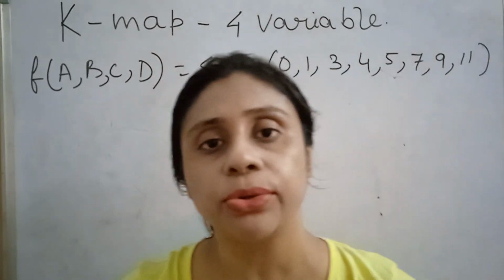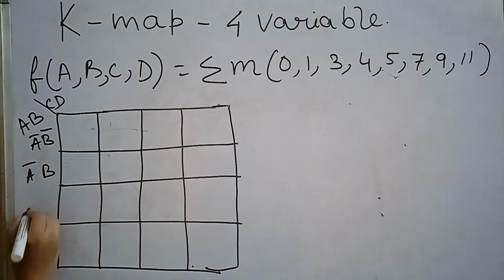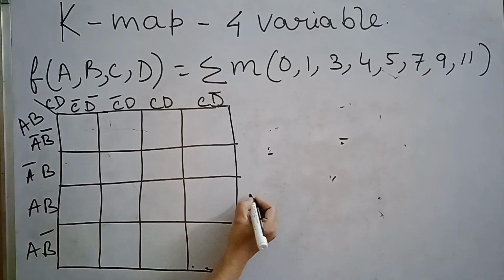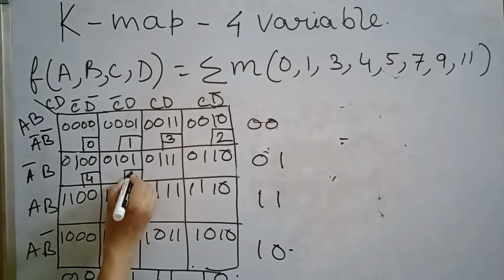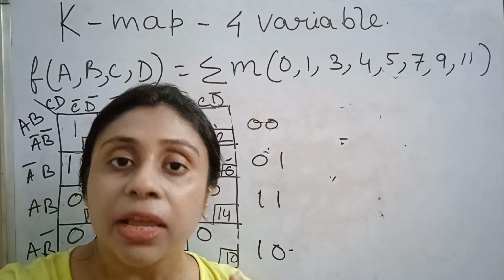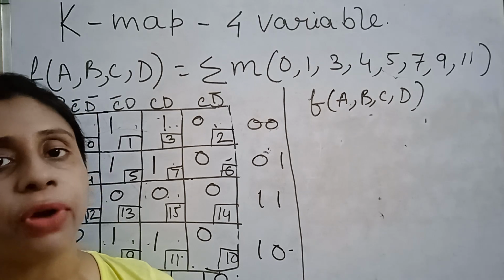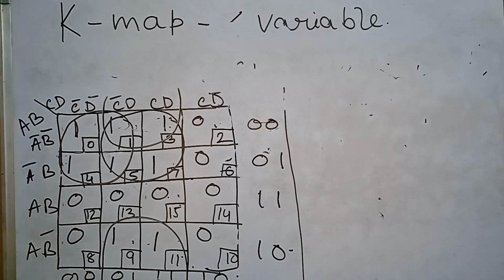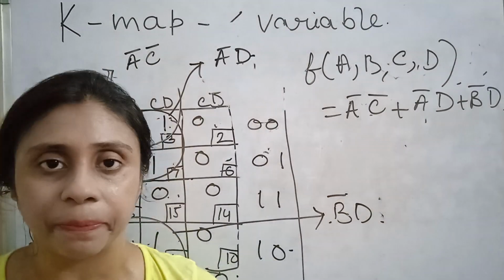karnaugh map kmap 4variable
ALLABOUTELECTRONICS
digital electronic
k map class 12 isc
k map
k map class 12 karnataka board
measurement and instrumentation
digital electronics
karnaugh map
digital logic designer
digital electronics

k map in digital logic design
digital logic design gate lectures
digital logic
digital logic design gate lectures in hindi
rrb je 2024 electronics
k map digital electronics
k map electronics engineering rrb je
k mapping digital electronics hindi
electronics engineering for rrb je
karnaugh maps

rules for k-map simplification
boolean algebra
the 24th universe
k map
karnaugh
kmap
k-map
rrb je electronics vacancy
rrb je electronics syllabus
digital electronics rrb je
electronics engineering rrb je
digital electronics for rrb je

logic circuits
karnaugh map examples
combinational
switching algebra
functions
k-maps
truth tables
k map examples
digital electronics lectures
2 variable k map
digitalelectronics
combinational circuits | digital logic
digital logic for gate
karnaughmap
boolean simplification
computer science
4 variable karnaugh map
4 variable k map
digital logic for gate exam
digital design
minmization of 3 variable k-map in telugu
how to draw k map
rules for k map
k map for and gate
k map for or gate
how to develop circuit by truth table?
logic circuit and design
notes on k map
gate digital logic
study material for karnaugh map
digital prinicples and system design
karnaugh map in digital electronics
4 variable k-map
k map for expressions with don't care
which logic gates are universal gates?
how can we design basic gates using universal gates?
which gates are called universal gates and why?
karnaugh map 2 variables
karnaugh map 3 variable
karnaugh map notes
k-map in digital electronics
2 variable and 3 variable k-map explained
k-map 2 variable and 3 variable
karnaugh map (k-map)
k-map 2 variable
booleanalgebra
circuitdesign
booleanfunctions
logicsimplification
digital electronics numericals
kmap numericals
k map practice questions
simplifying boolean expression with k map
simplifying boolean expression containing three variables using k-map.
k-map with 3 variables
3 variable k-map

two variable k map example
electronicsengineering
engineeringeducation
boolean function of two variables is simplified with k map.
k map formation
k map creation
k map introduction
k map grouping
techtutorial
boolean fuction simplification
learnelectronics
microcontroller
4variablekmap
3variablekmap
pos
sop
digitalcircuits
kmapminimization
booleanexpression
karnaughmaptutorial
computer by ashwani sir
what is k-map with example?)
electricalengineering
k-map simplification
simplification of boolean expressions using boolean algebra
k-map with don't care
k-map solved examples
k map in boolean algebra
boolean
boolean expression using k-map gate problem example
k map simplification
k-map with don't care condition
4 variable k-map with don't care condition
boolean function minimisation using k-map
engineeringconcepts
techeducation
minterm in k-map
what is cell adjacency in k-map
how to learn k-map from scratch in telugu
dld in telugu
how to simplify boolean expression in k-map
how to solve pos function in k-map in telugu
k-map with dont care conditions in telugu
two variable k map
minimization of 2 variable k-map
k-map complete videos
best course to learn k-map method in telugu
k-map complete videos in telugu
how to learn k-map easily in telugu
what are race hazards in kmap?
what are dont cares?
what are the types of kmap?
what are the rules for kmap?
what is sop?
what is pos?
what is maxterm?
what is minterm?
what is kmap?
applications of gray code
digitaldesign
the 24th universe channel
ugc net admit card

simplificationtechniques
k maps
kmaps
electronicstutorial
gate
prime implicants
min terms

digital electronics questions
previous year questions
k map questions and answers pdf
gate solved questions
gate questions for ece
k map gate questions solved
karnaugh map questions
pos kmap solved questions
sop kmap solved questions
gate question bank
k map questions
gate questions on combinational circuits
gate previous year questions
essential prime implicants
essential prime implicant
prime implicant
what is prime implicants and essential implicants
prime implicant and essential prime implicant
beee unit-4 digital electronics tamil regulation 2021 pos 3 variable k map steps
be 3251
beee tamil
3 variable karnaugh map
3 variable k map
digital system design
logic design
digital
sum of product
product of sum
sum of product form
product of sum form
product of sum in digital electronics
sum of product and product of sum
karnaugh map simplification
don't care conditions in karnaugh map (with solved examples)
logic simplification
digital logic design full course
digital electronics gate solutions